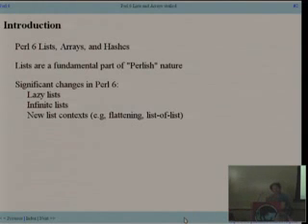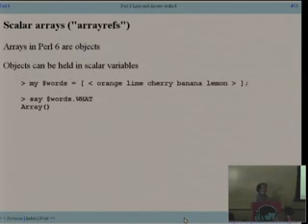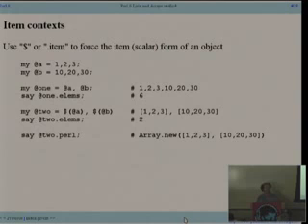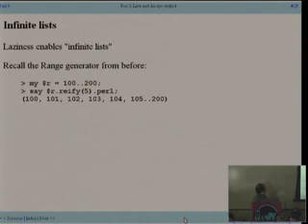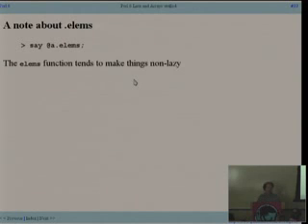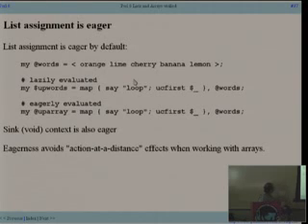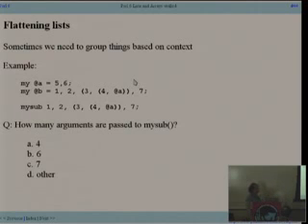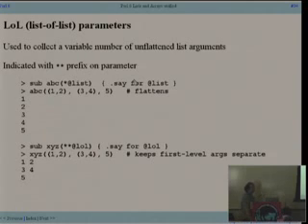Patrick Michaud Perl 6 Lists and Arrays vivified: lazy, infinite, flat, slurpy, typed, bound, and LoL d